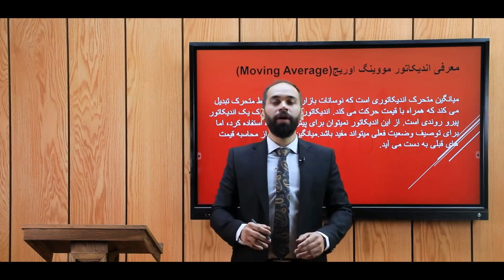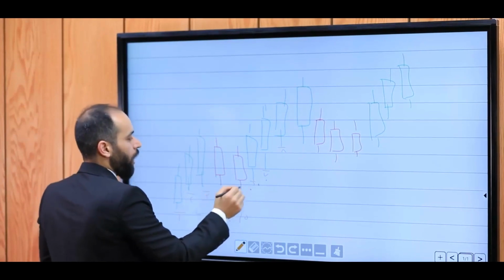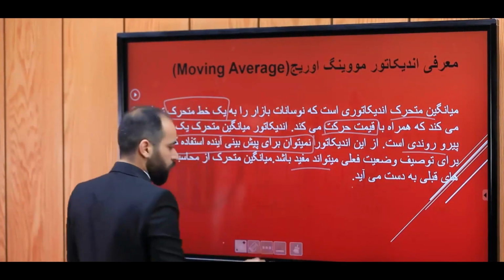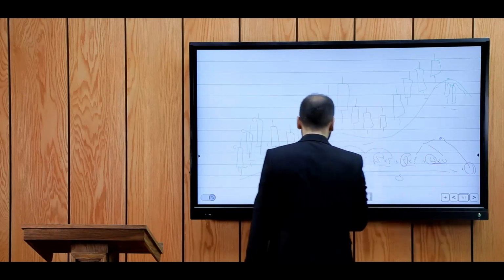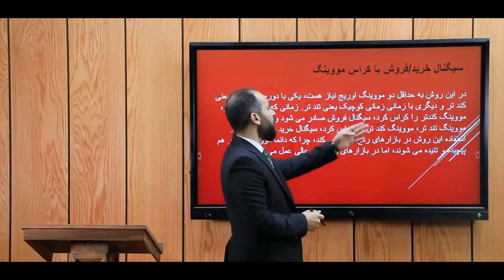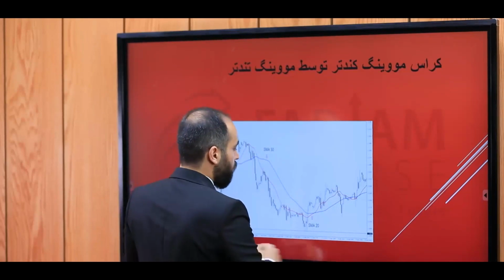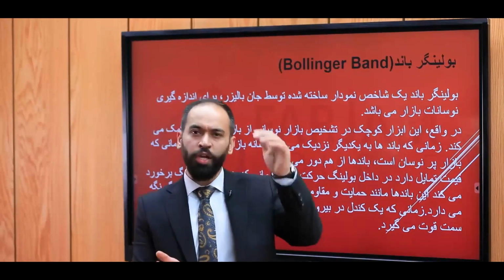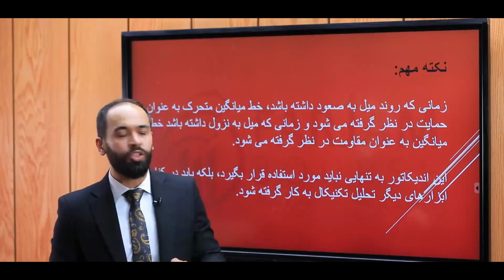Lesson 19 | How to Read Market Volatility in Forex Trading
In this lesson, we focus on one of the most important concepts in trading: market volatility.

Understanding how the market moves and fluctuates is essential for every trader. In this video, Mohammad Farjam explains how to recognize and interpret market volatility and how it affects your trading decisions.

Volatility plays a key role in determining entry points, stop-loss placement, and overall risk management.

Learning how to read market volatility can help you avoid unnecessary risks and trade more confidently in Forex and Gold (XAUUSD).

This lesson is part of a complete Forex trading course designed to guide you step by step from beginner to professional level.

If you are serious about trading, make sure to follow the full course from Lesson 1.